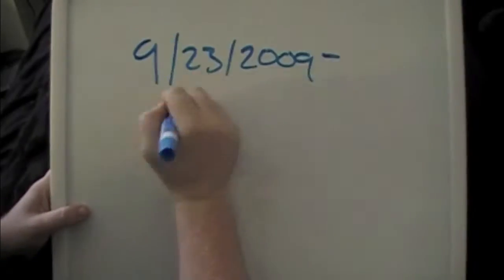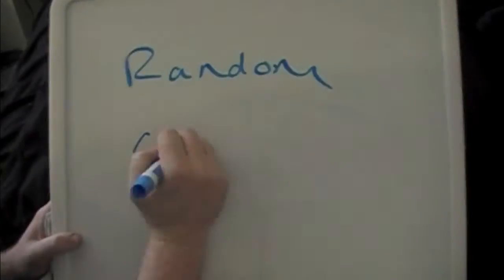Matt Returns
I'm back, but only for a minute or so in this one. More to come...